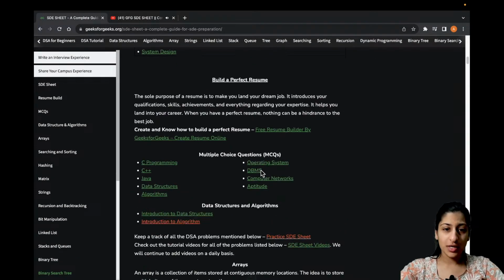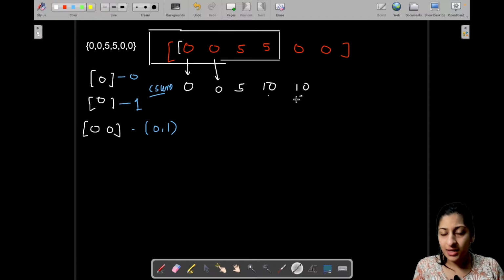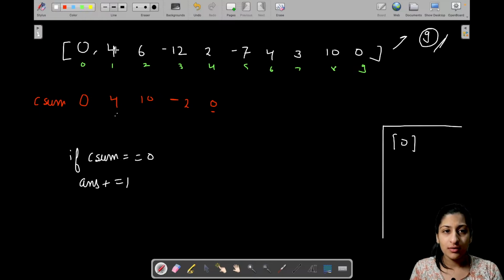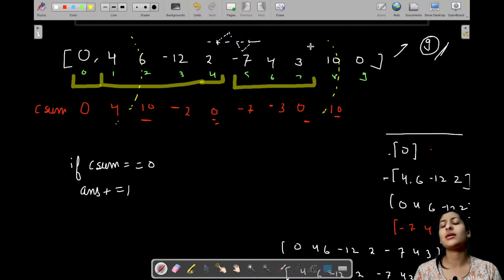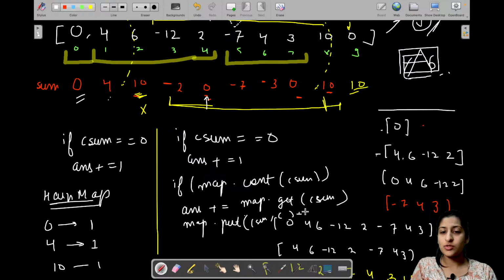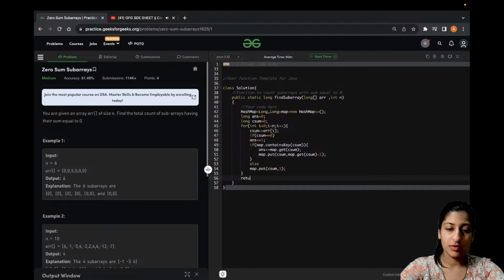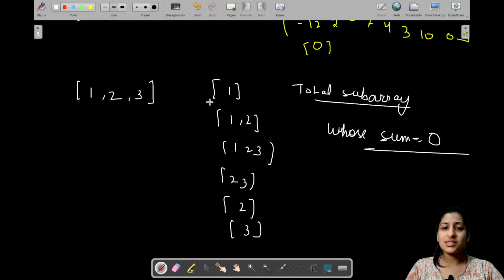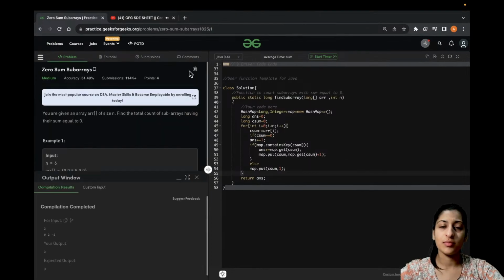GFG SDE SHEET || Conquering the SDE Role || Zero Sum Subarrays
🎯 Hash Maps are the building blocks of efficient data organization and manipulation, and they're indispensable for Software Development Engineers (SDEs) aiming for success in the tech industry.

Join us for an engaging live session where we'll dive deep into the world of Hash Maps. In this session, our experienced mentor, Anvita Bansal, will walk you through a challenging problem, 'Zero Sum Subarrays,' sourced from the prestigious GFG SDE Sheet. This problem will not only sharpen your problem-solving skills but also prepare you for the rigors of coding interviews at top-tier tech companies.